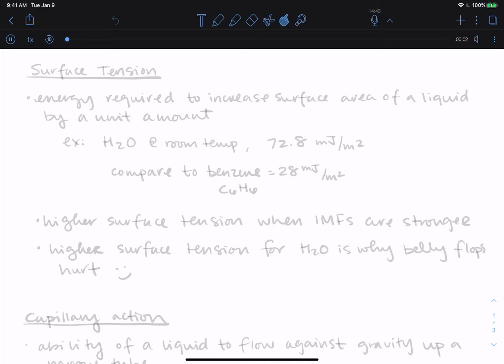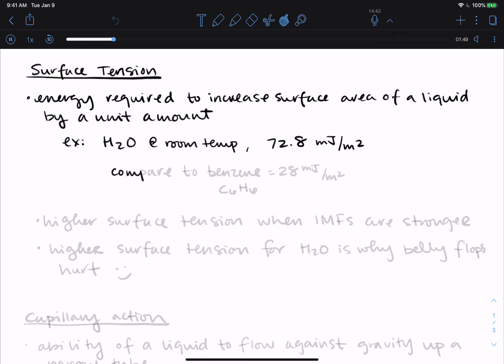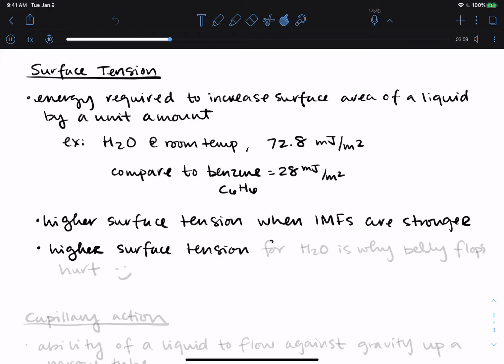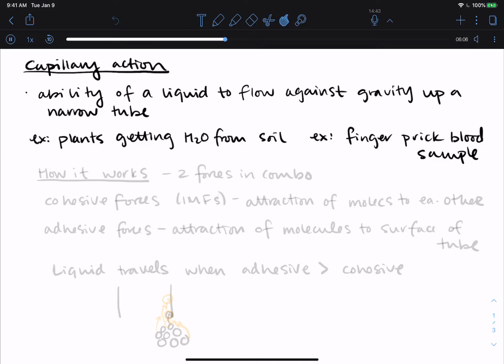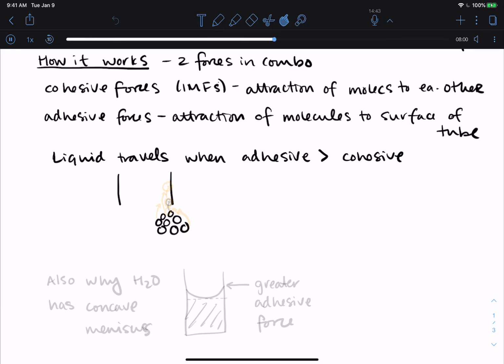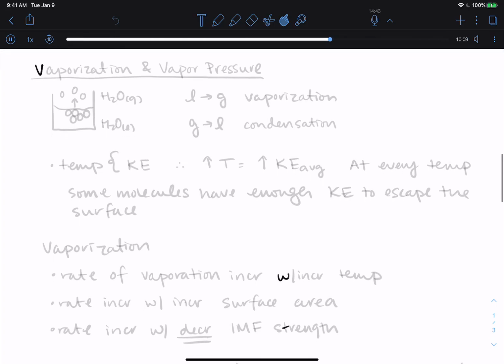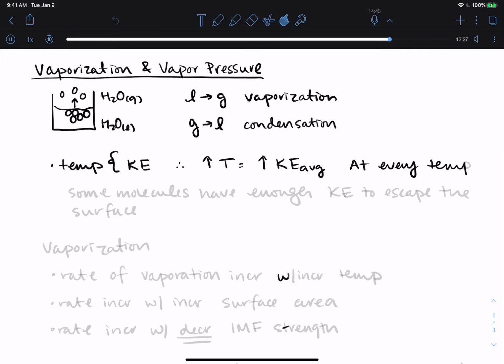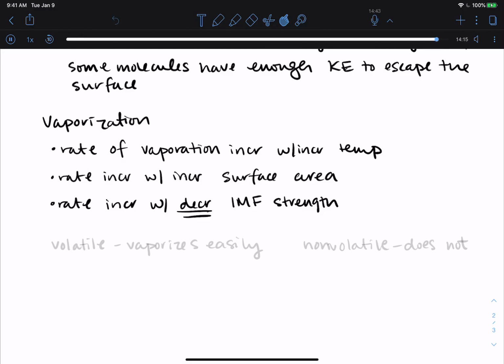2 IMF Properties Affected by IMFs